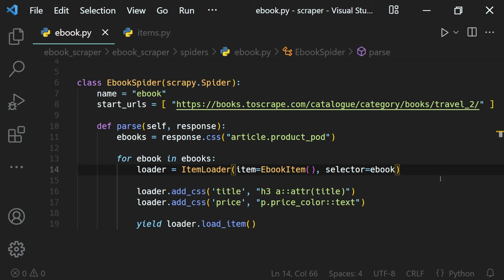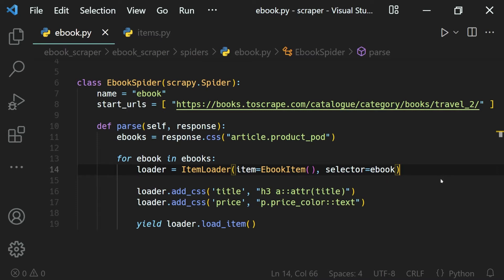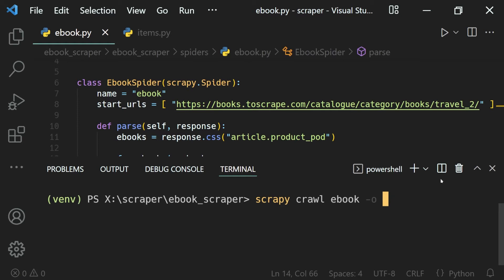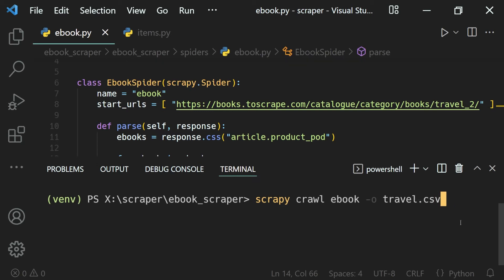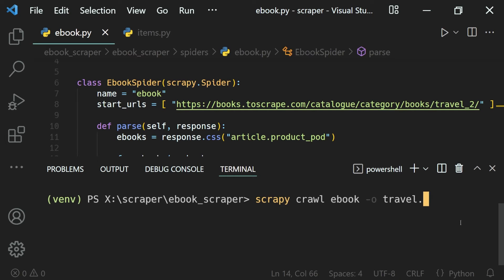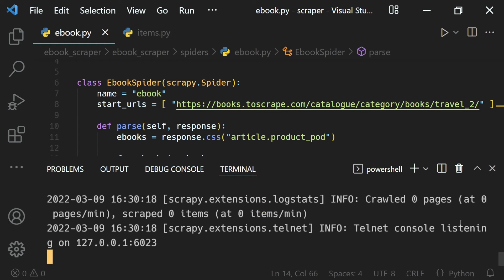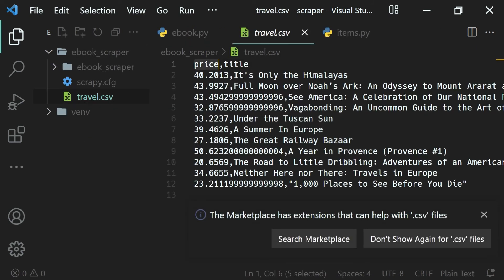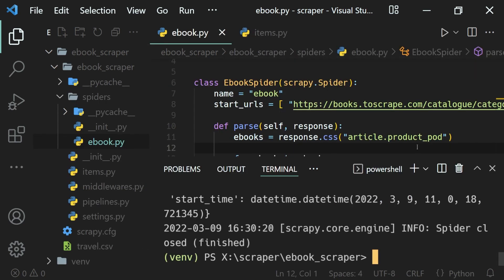Scrapy Output - Export data to CSV, JSON, or XML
Web scraping is the process of scraping or extracting data from websites using programs or other tools. And in this video lesson, we will learn how to populate data in items.

To dump into a JSON file:
~ scrapy crawl myspider -O items.json

To dump into a CSV file:
~ scrapy crawl myspider -O items.csv

To dump into an XML file:
~ scrapy crawl myspider -O items.xml

🎵 Intro Music
Music from Uppbeat (free for Creators!):